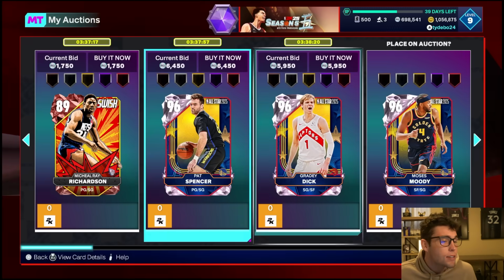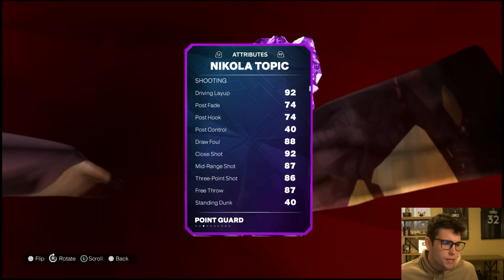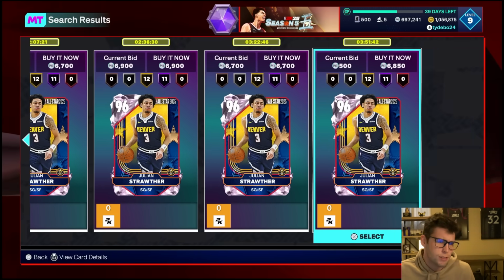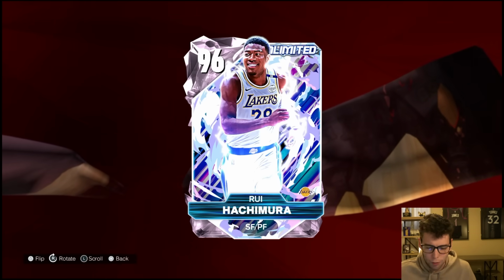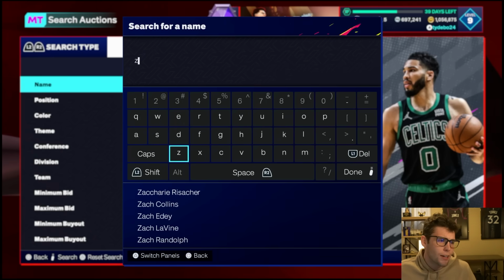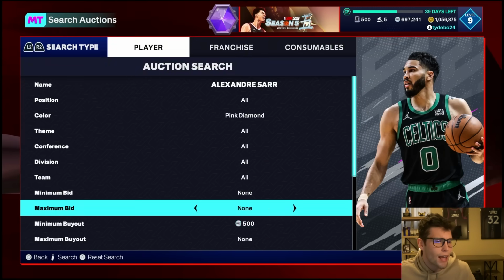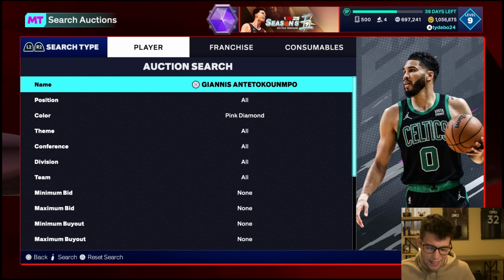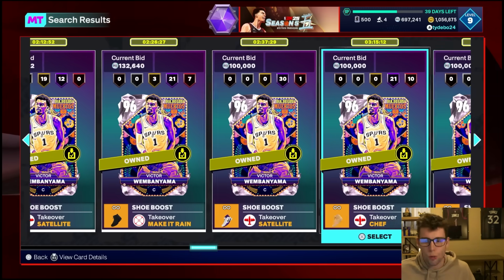RANKING THE BEST PLAYER AT EACH PRICE IN NBA 2K25 MyTEAM!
With so many great cards in NBA 2K25 MyTeam, I rank who I believe is the best player at each price whether you are a budget baller or have millions of MT. I hope this helps your no money spent, budget or god squad.